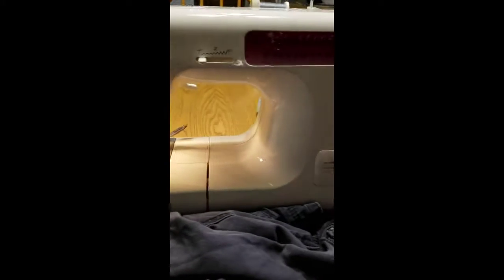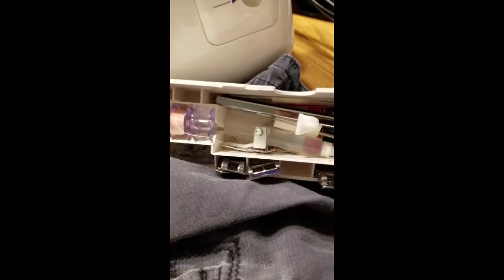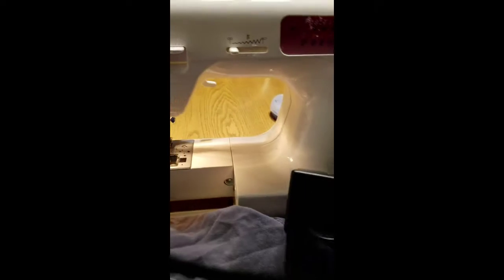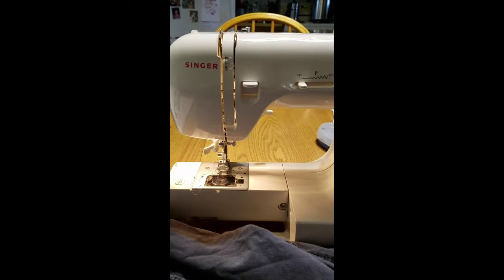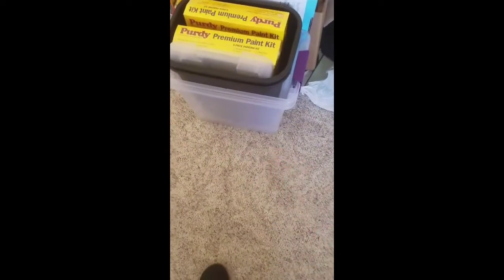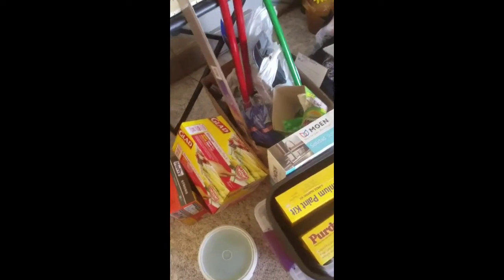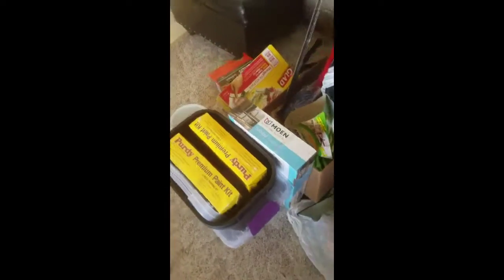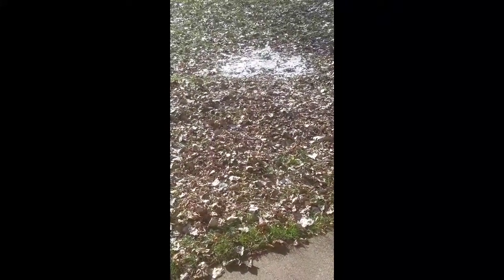Blessings create projects, projects create blessings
I found an awesome deal on a "new to me" item! We were so blessed to help a community near us. Join us today on this fun journey

Amazon Wish List